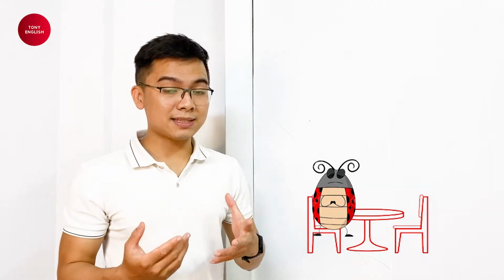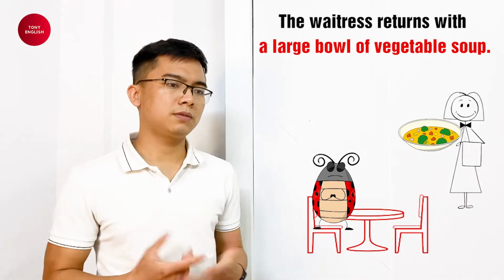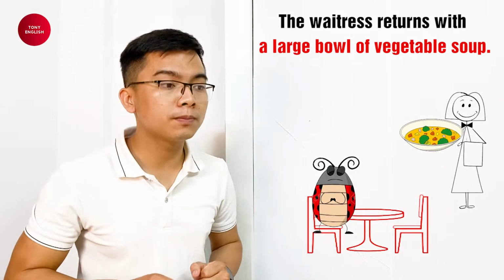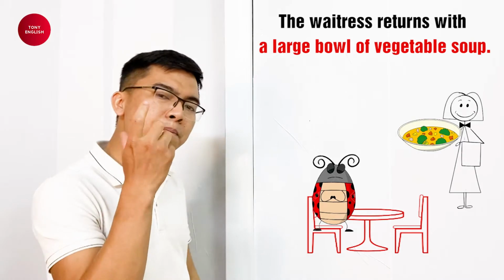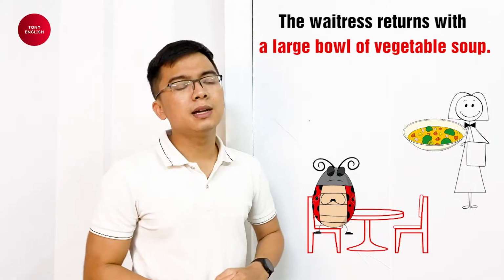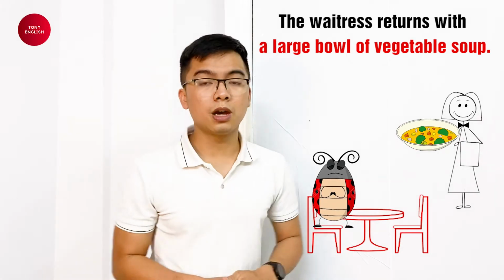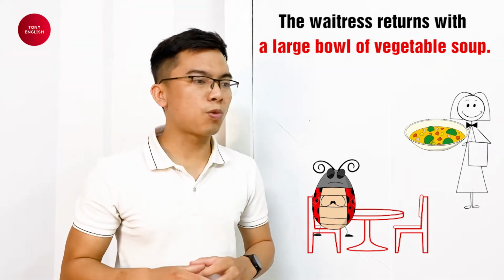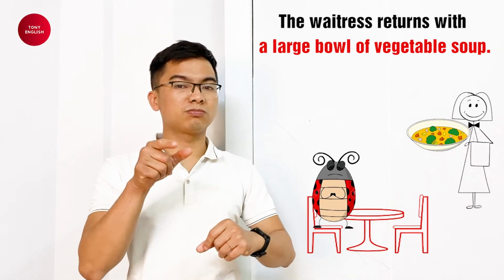The Starving Bug Part 41 - Tony English - Tiếng Anh Tư Duy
Tony English là hệ thống tiếng anh tư duy - Phương pháp giảng dạy và đào tạo tiếng anh giao tiếp cho trẻ từ 5-14 tuổi ứng dụng kỹ năng sống trong học tập và giảng dạy.

100% giáo trình được NHẬP KHẨU từ Hoa Kỳ và Singapore - Những nền giáo dục hàng đầu trên thế giới;

Với phương pháp đào tạo, giảng dạy ĐẶC BIỆT, thầy & trò tại Tony English tin tưởng rằng sẽ xây dựng nên một trong những môi trường học tập, rèn luyện hiệu quả, giá trị và cảm hứng cho các con.